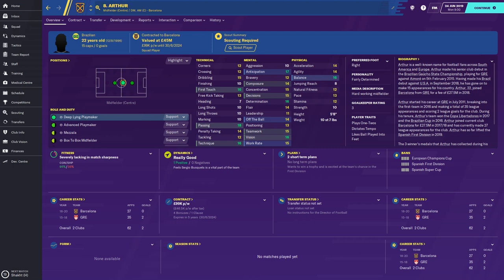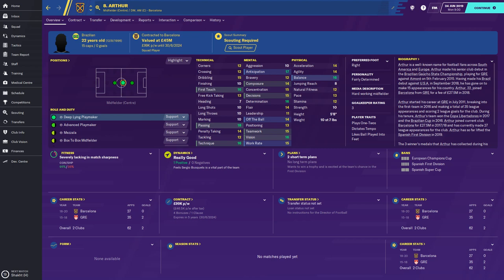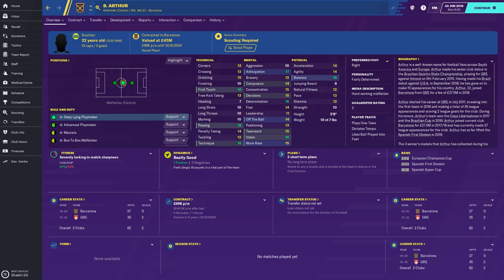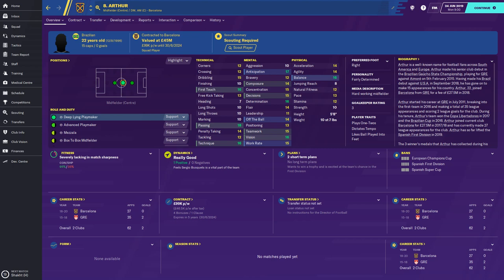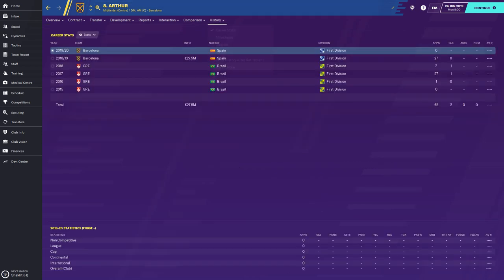FM20 Player Guide to Arthur Melo - StayHome gaming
FM20 Player Guide

If you fancy having a look at some of the players in the game in short videos, then this is the place for you.
Here we will evaluate the players technicals, mentals and physicals.
This is to provide you with a small insight into what the player can offer.

Thank you, Pepe.